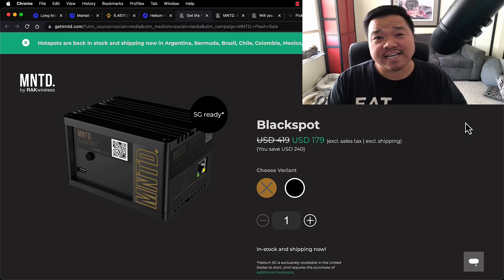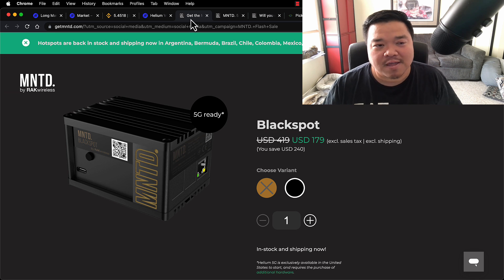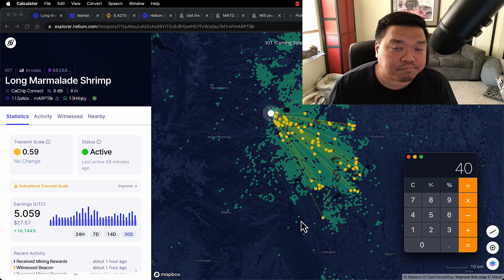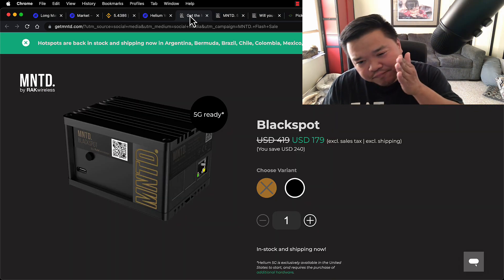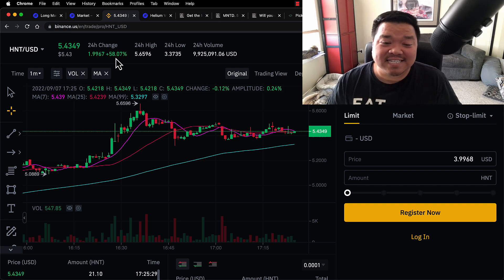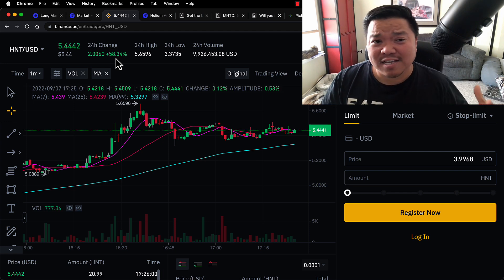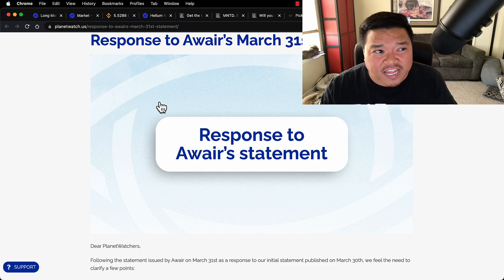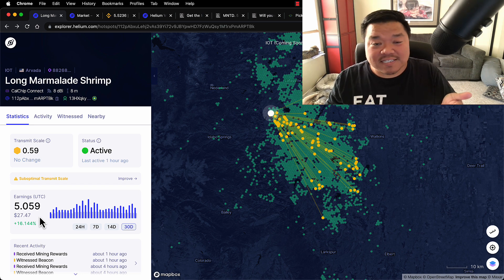Should You Start Helium Mining in September of 2022?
Is it worth getting? Is helium mining still viable today from POC rewards? Should I go 5G in the future and make money on data transfer? So many questions!!! For those with miners, How much HNT are you still making a month?